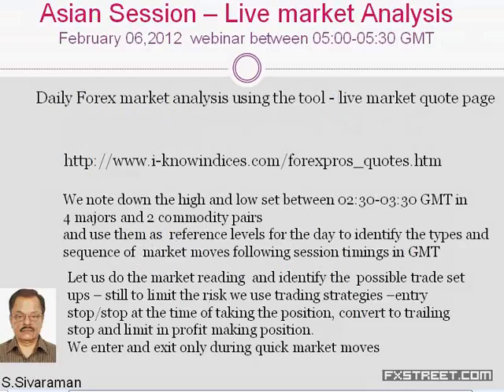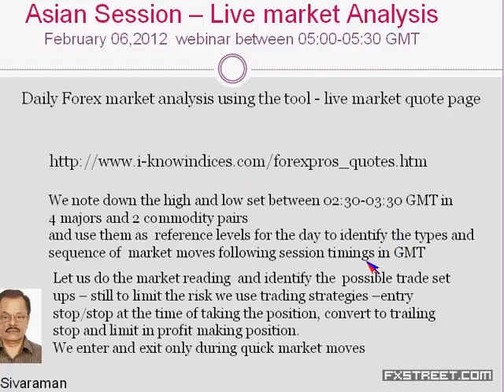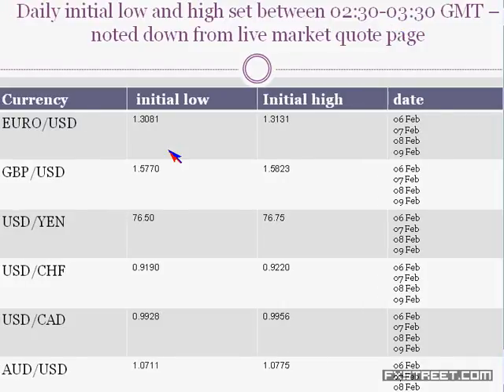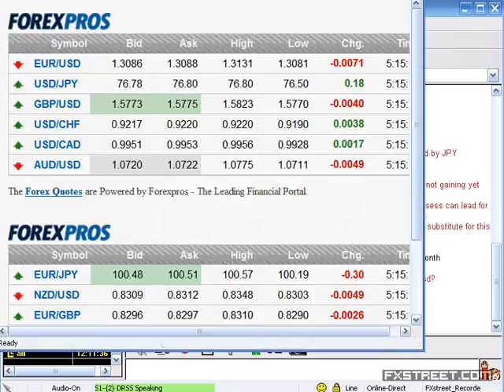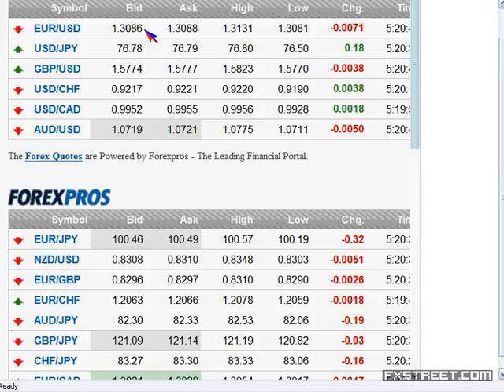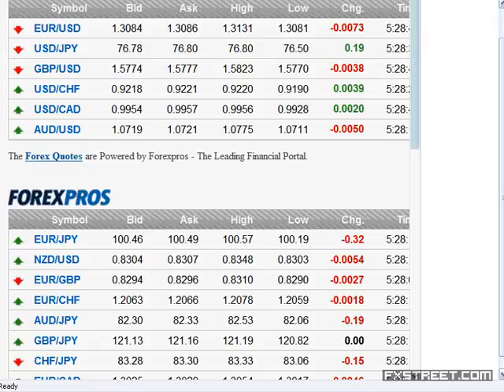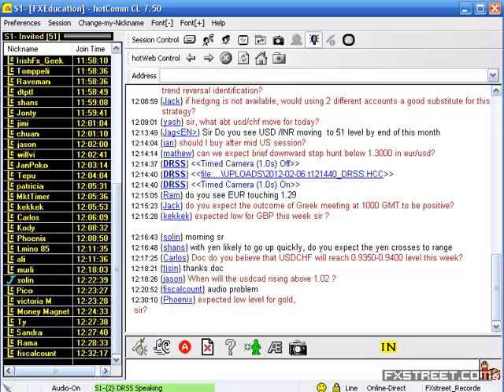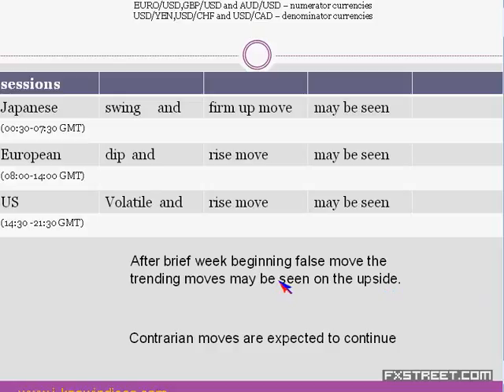Dr. S. Sivaraman: Asian Session: Live Market Analysis (Feb 06, 2012)